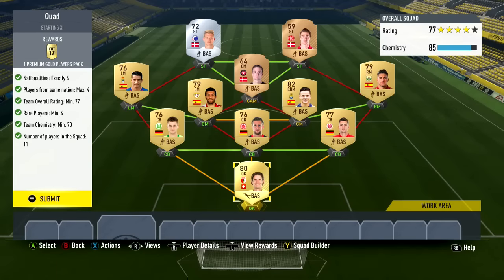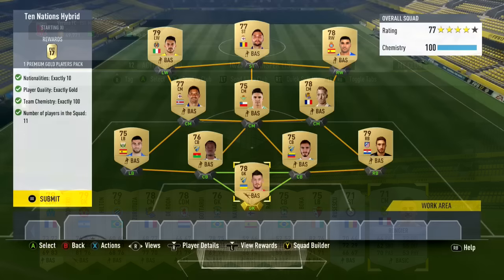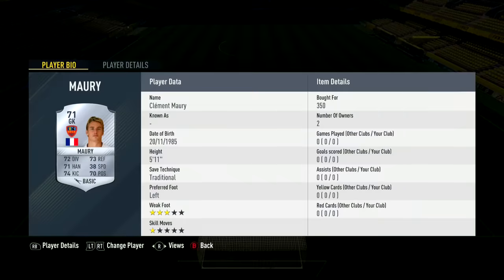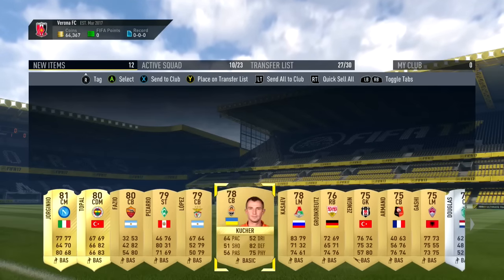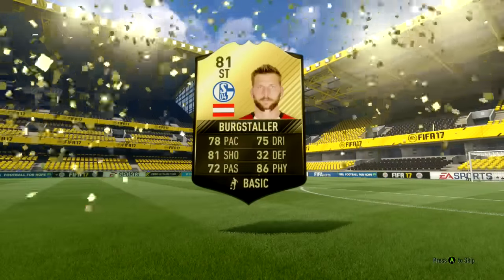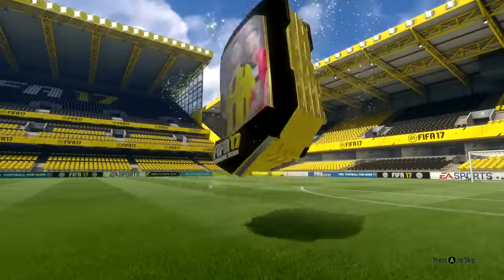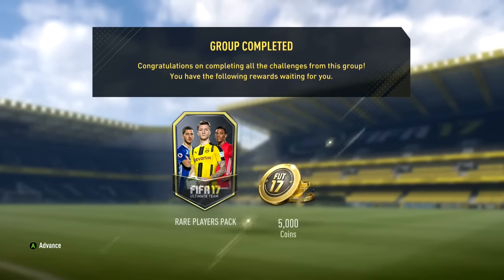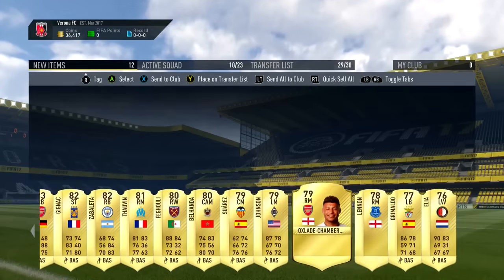SBC's to Pele! #3 | ''FREE 50K PACK!'' (FIFA 17 Ultimate Team)